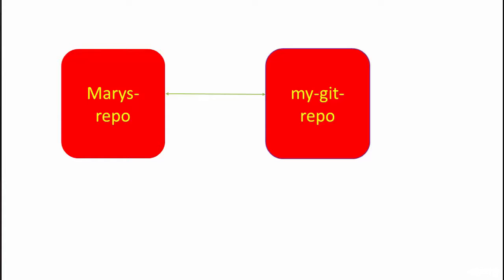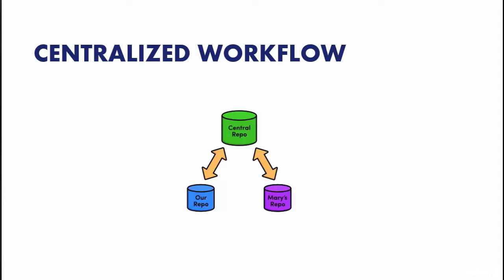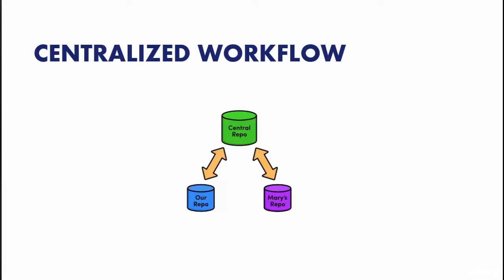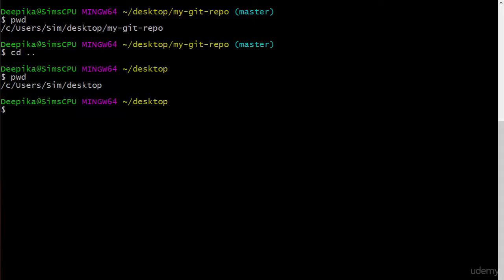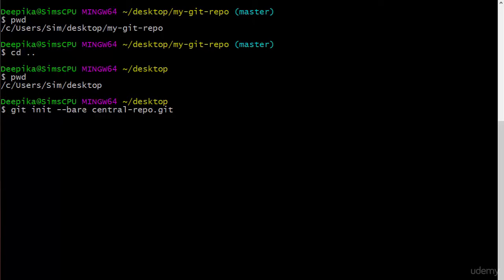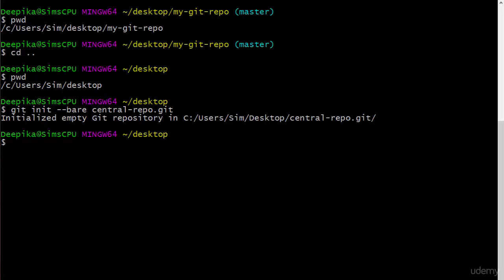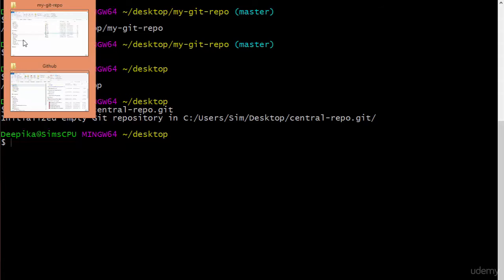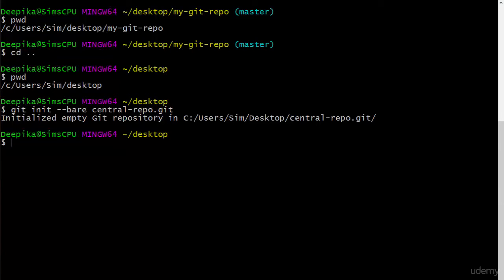035 Creating a central git repository